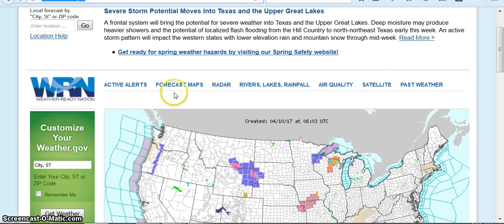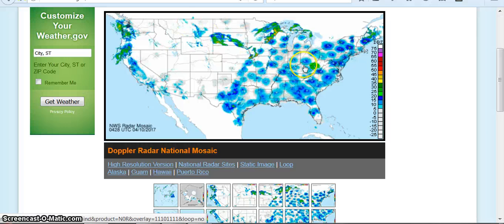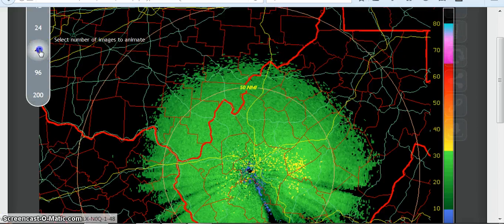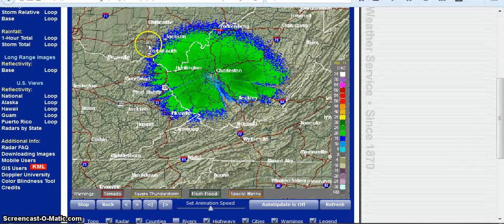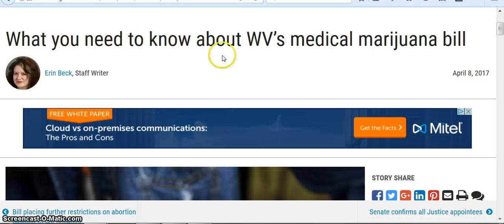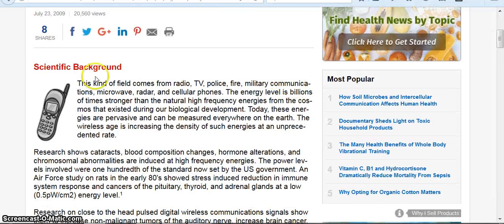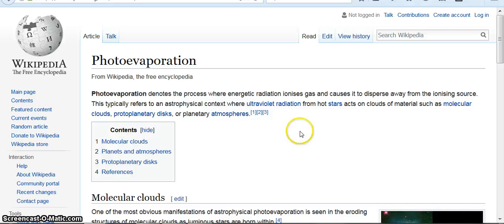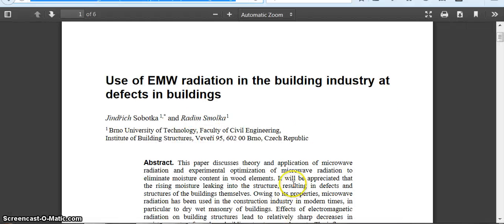Is Radar Drying Atmosphere Out WV 4102017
Is Radar Drying WV Air Out?